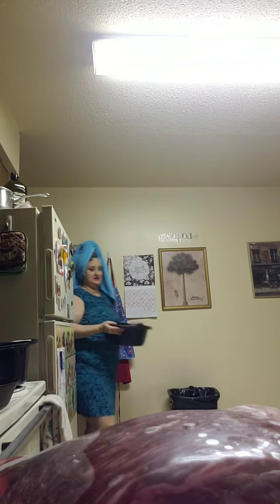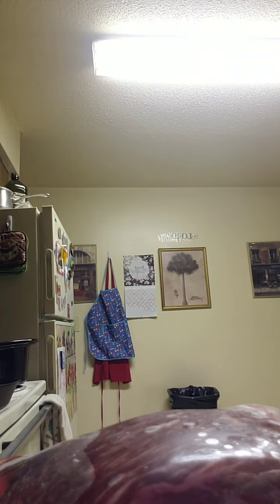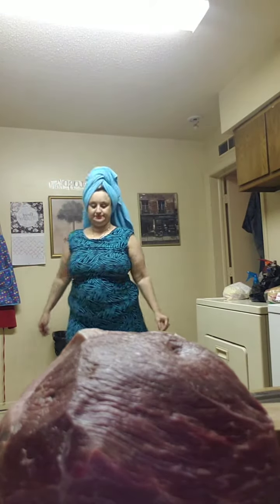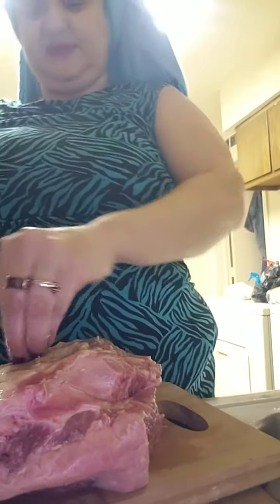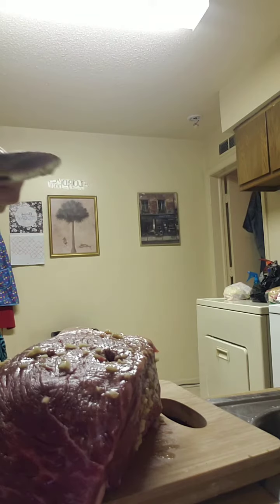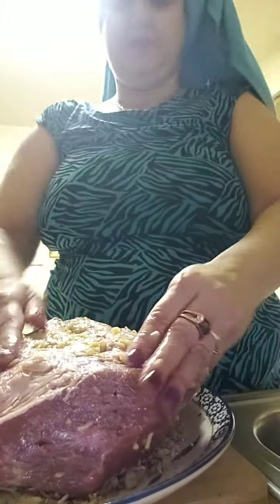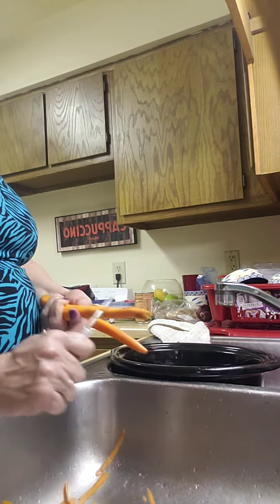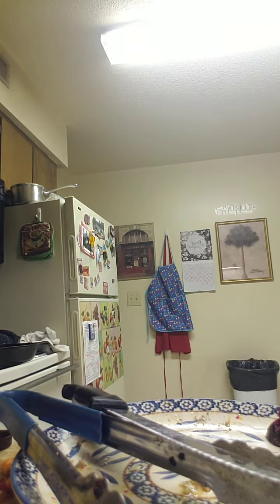Pot roast my way